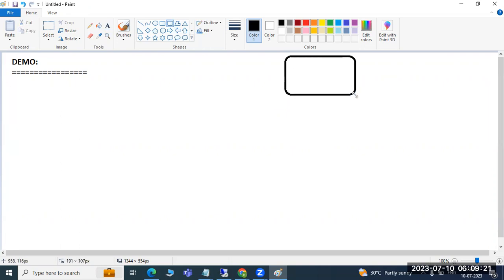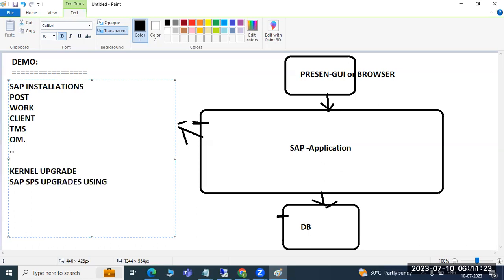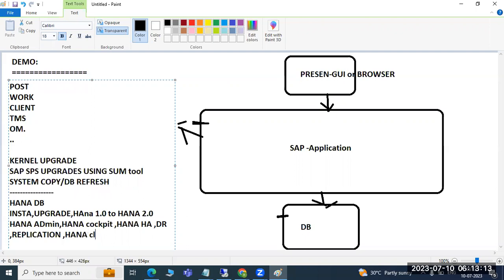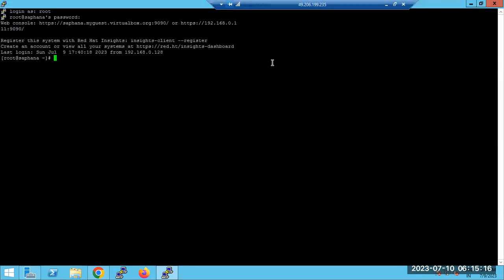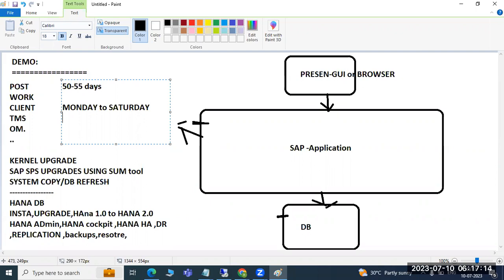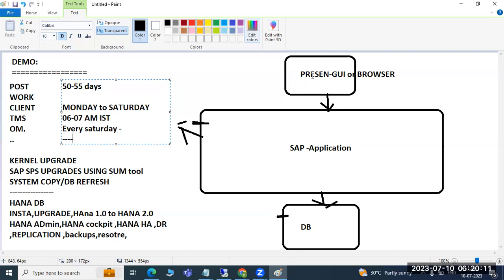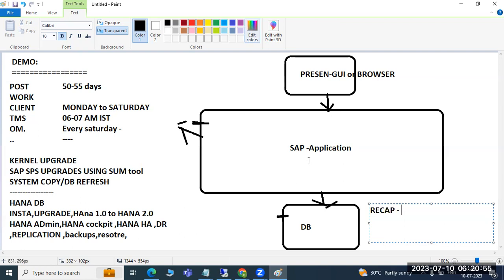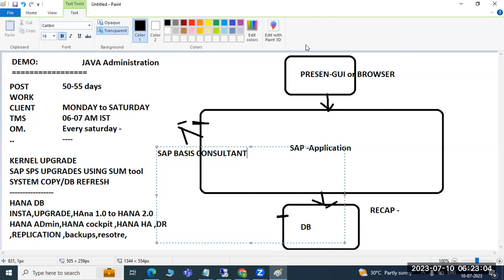SAP BASIS - HANA DEMO